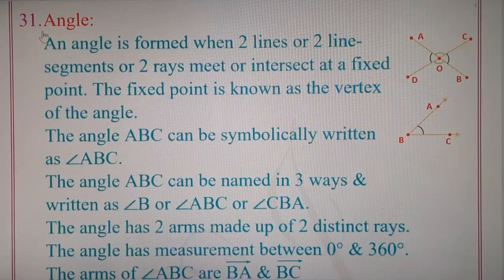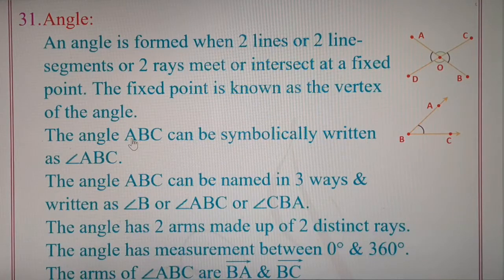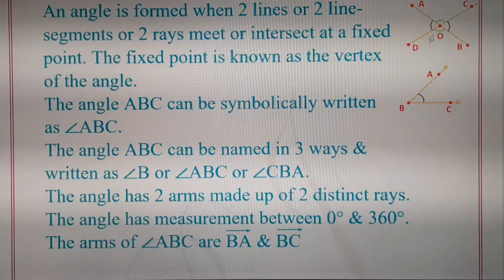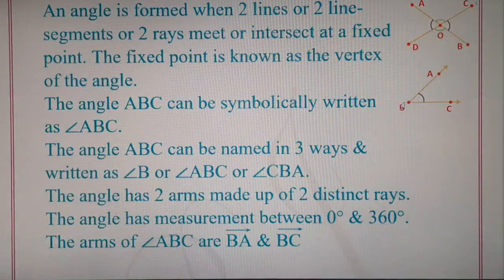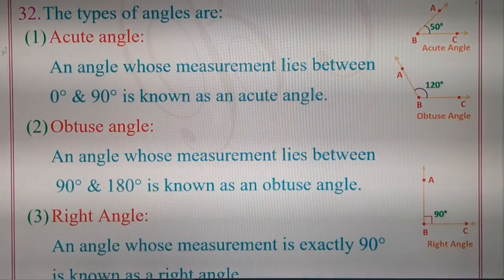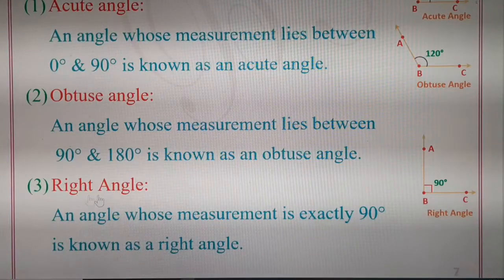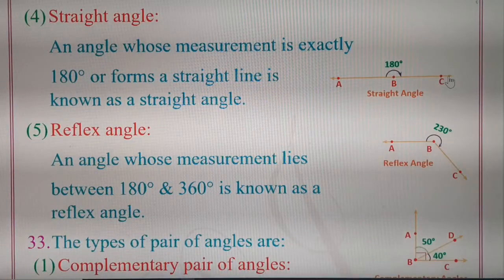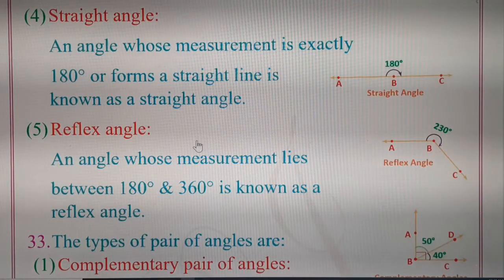STD 7 MATHS LINES & ANGLES P - 3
NCERT STD 7 MATHS LINES & ANGLES PART - 3